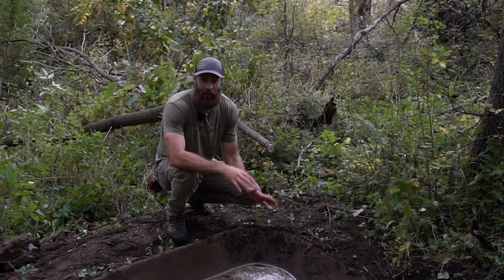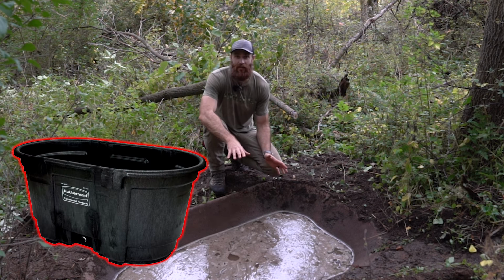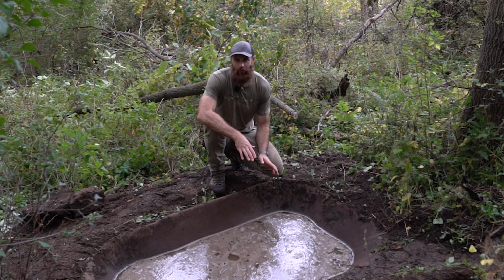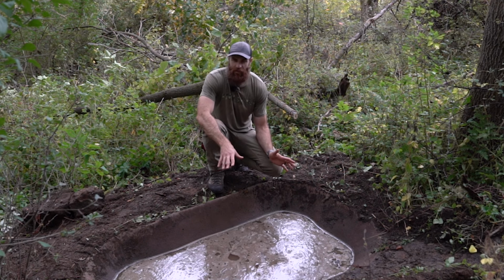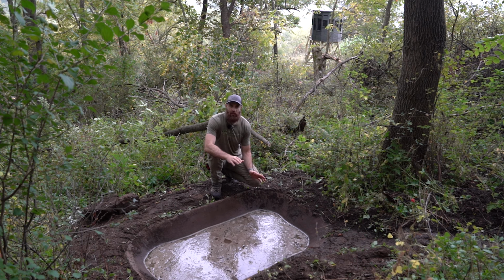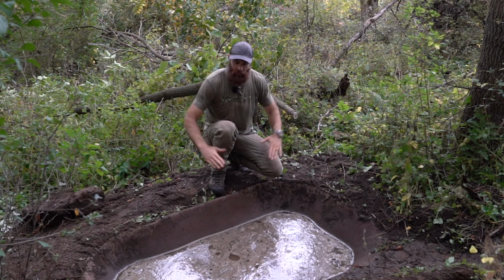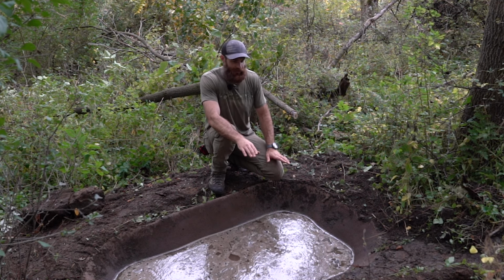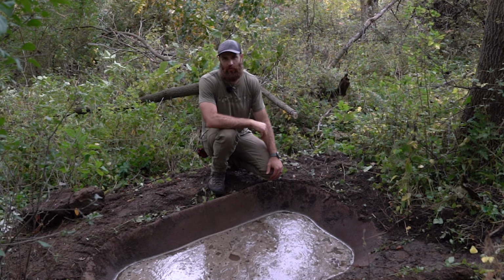Best Way Water Hole for Deer and Wildlife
Water holes can provide a TON of value to wildlife and create a strategic attraction for hunting. I have experienced all types of water holes over the years, and this is by far the best option I have found. From ease of install to promoting herd health and safety, these ponds are the best there is.